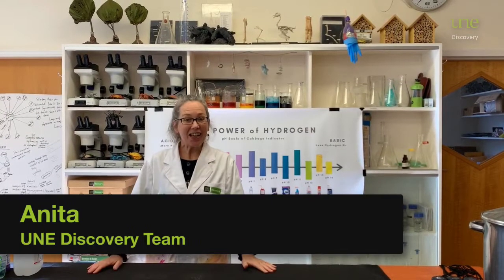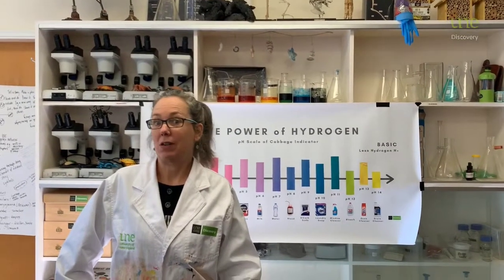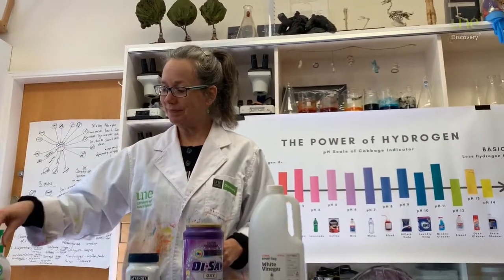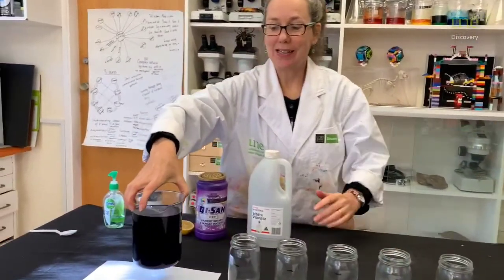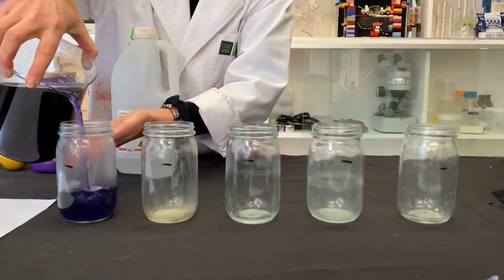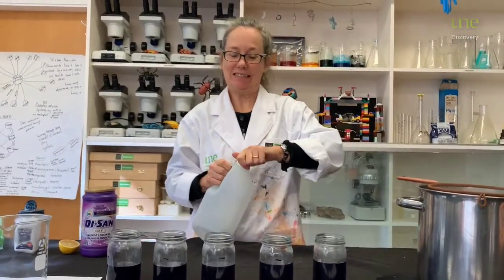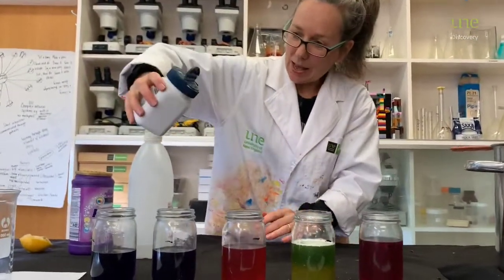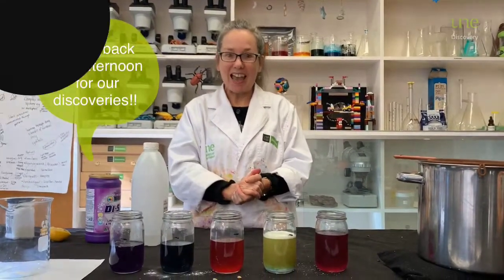🌈Cabbage pH Indicator - Create Colourful Concoctions!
Have you ever wondered what pH is all about?

Follow on with Anita as she explores pH and how we can create our very own colour-changing indicator using red cabbage!!

Head to this link for an experiment card so you and your curious young ones can join in on the fun!

Check out our Curiosity Series playlist for the big pH reveal, and discover the pH of your mystery substances!